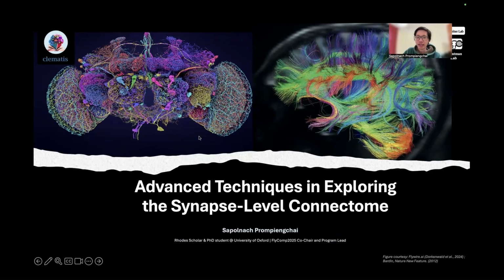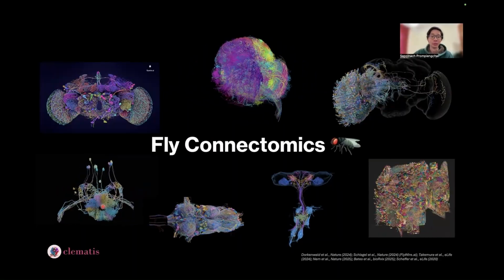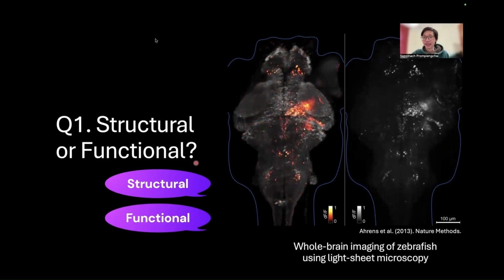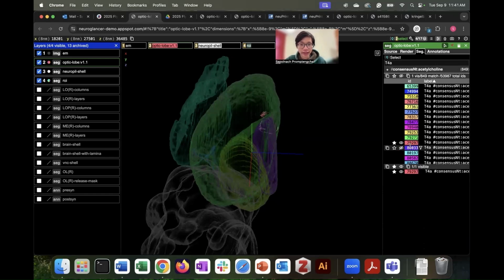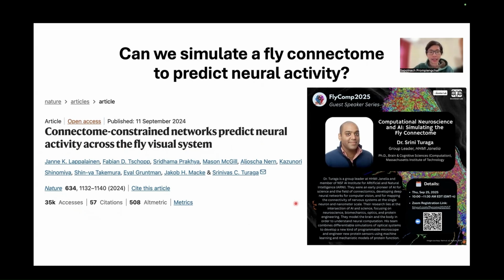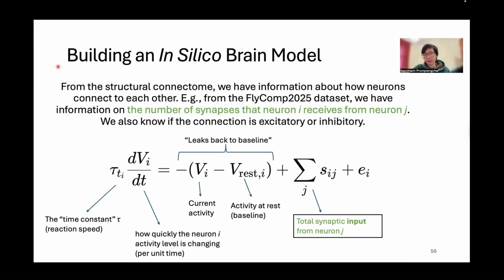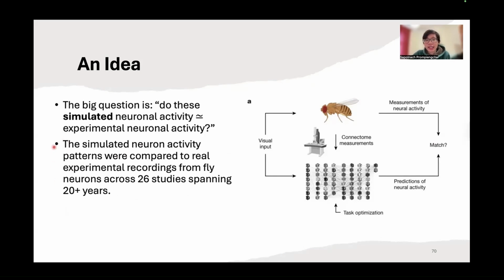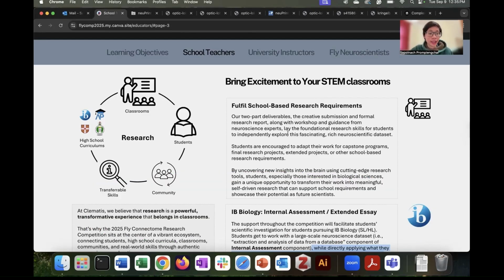Workshop 4: Advanced Techniques in Exploring the Synapse-Level Connectome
Advanced Techniques in Exploring the Synapse-Level Connectome 🧠💻

In this session, we’ll build on our previous workshop to show why connectomics—the production and study of brain maps, or connectomes—is so fundamental to neuroscience and to understanding the human mind and brain-based disorders. This session will focus on the computational techniques used to study the brain.

✨ We’ll also provide a quick recap on how to use cutting-edge connectomic tools, followed by a demonstration of more advanced techniques for exploring the recently released synapse-level connectome dataset using Neuroglancer and neuPrint. We’ll then discuss the work of FlyComp2025’s upcoming guest speakers from a different perspective compared with our earlier workshops.

👩‍🎓 Students new to connectomics, as well as those who joined our past workshops, are warmly welcome to attend!

🎙️ Speaker: Sapolnach Prompiengchai (PhD Research Student at the University of Oxford)

00:00 Pre-Session & Introduction
03:45 Session Overview
04:57 Why Connectomics?
07:40 What Exactly Are “Brain Maps”?
22:42 About FlyComp 2025
26:28 Demo (Neuroglancer and neuPrint)
38:44 How to Build an In Silico Brain Model
56:50 Building Connectome-Constrained Networks to Predict Neural Activity
1:03:33 Post-Session and Q&A